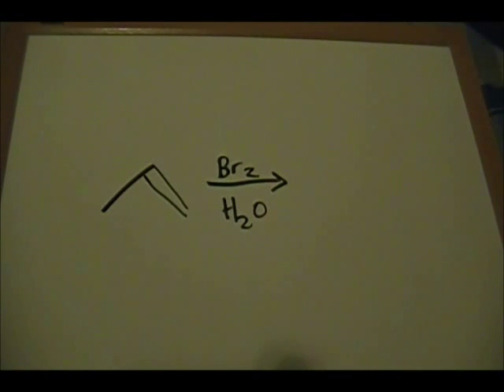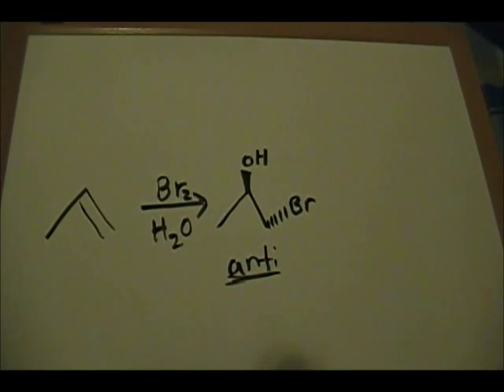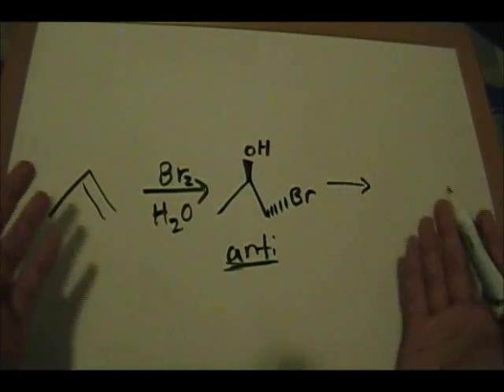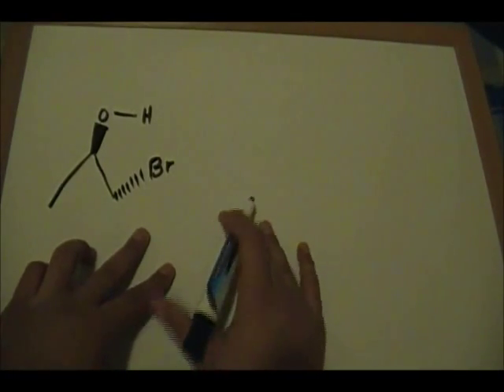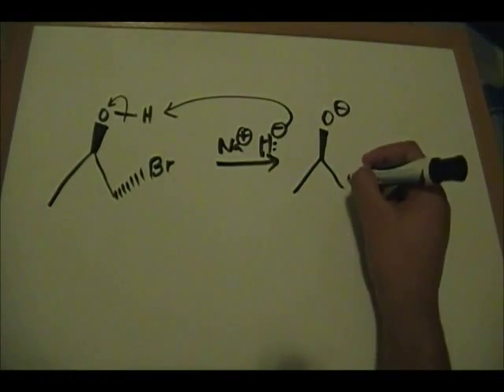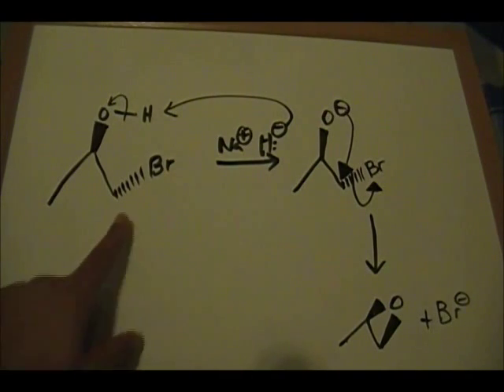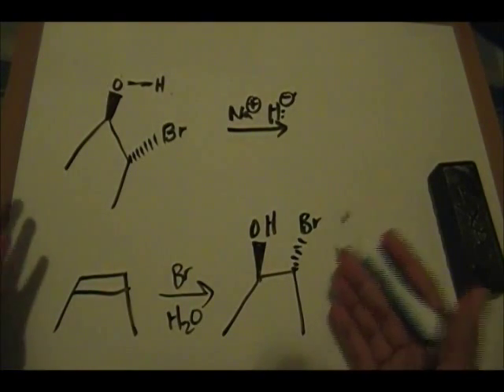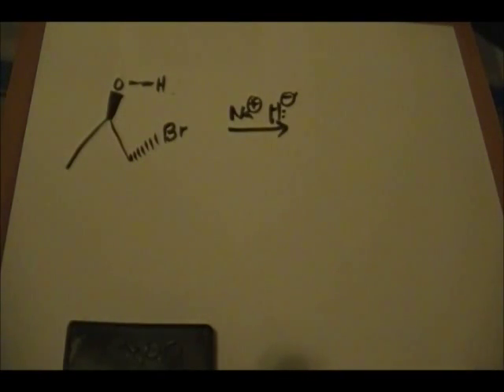Preparation of Epoxides part 2/2